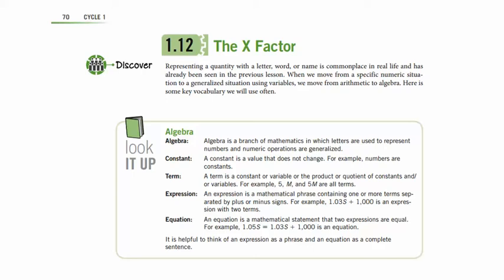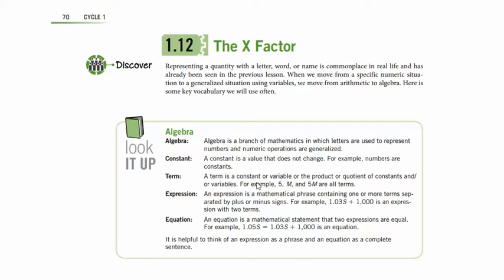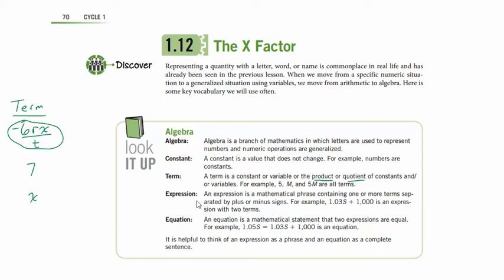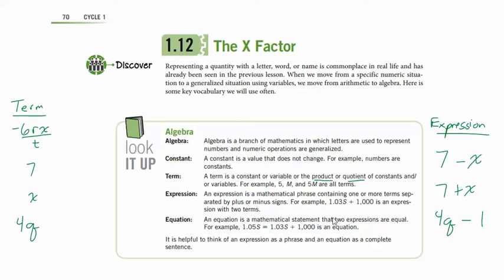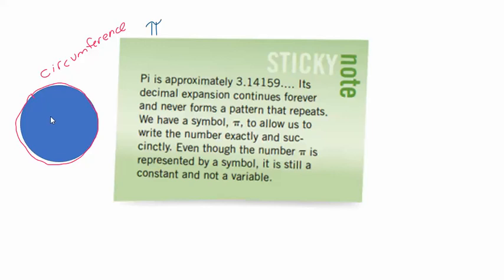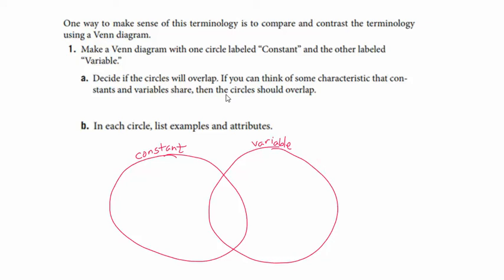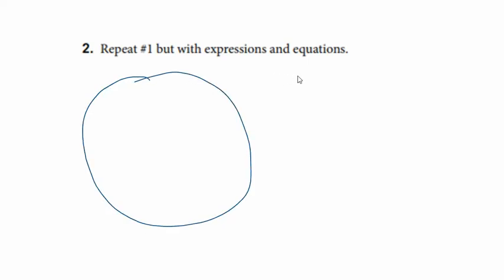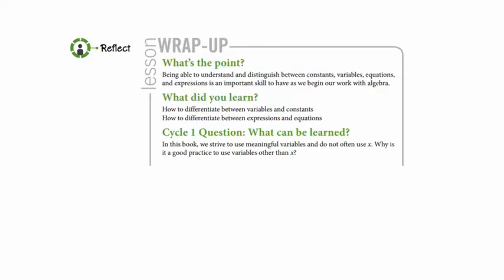Math 87 Tutorial 1.12